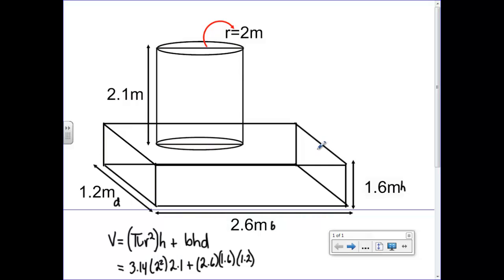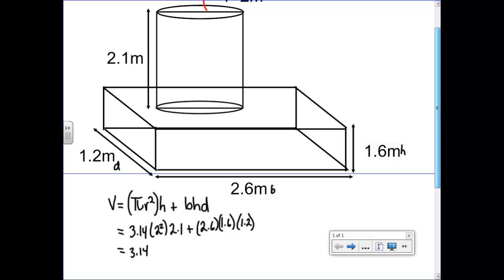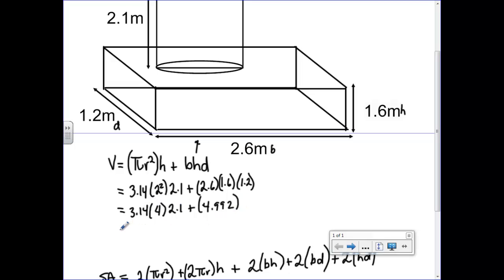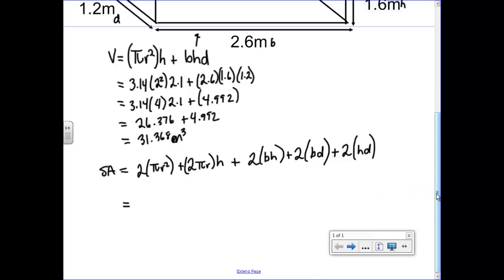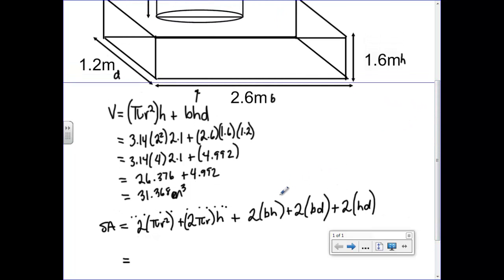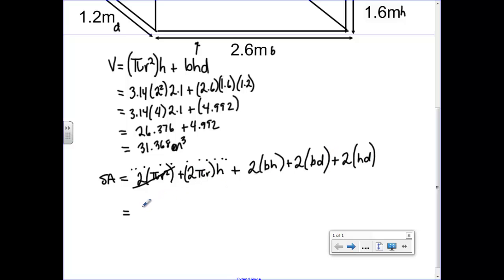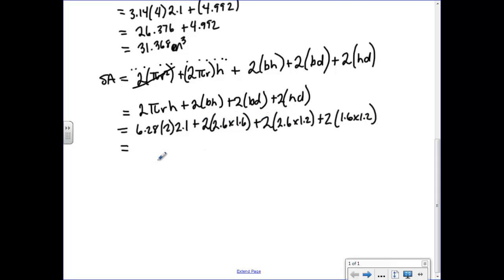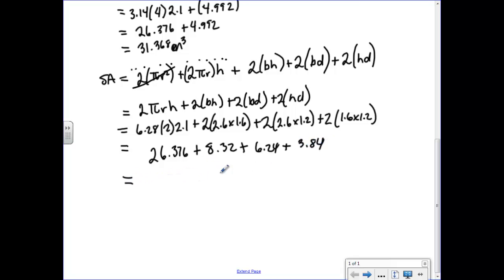Compostie Shape Answer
This is the solution to the Composite shape problem